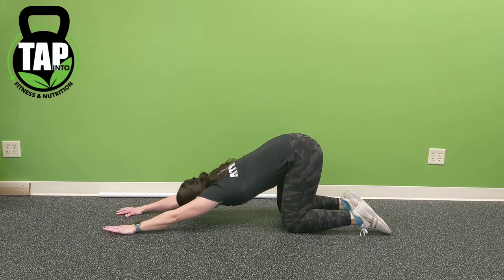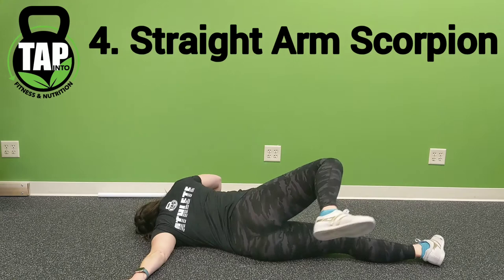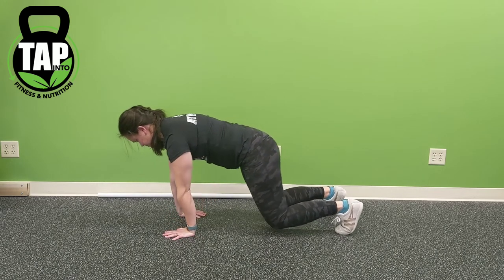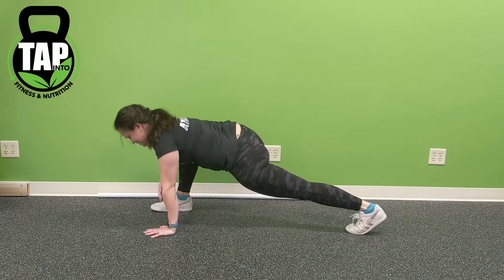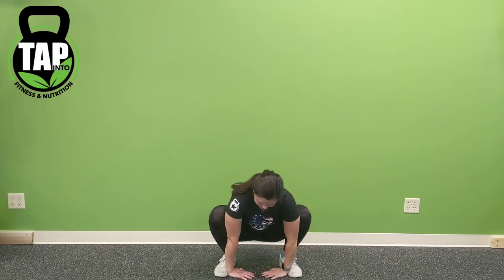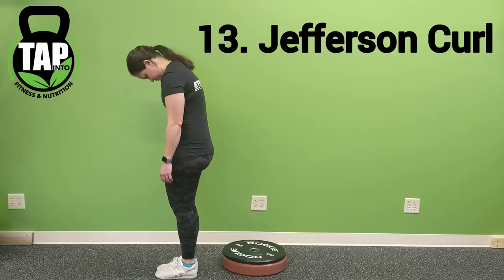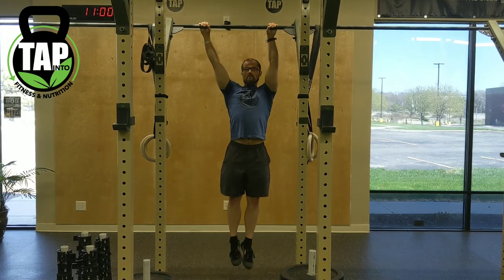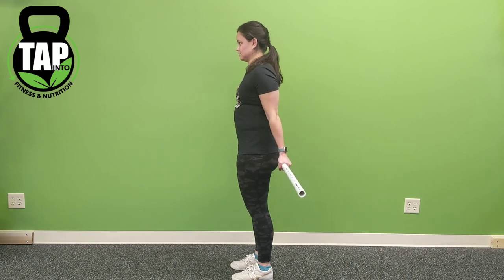Advanced warm up routine || follow along with instruction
Puppy stretch

Kneeling lat stretch

Bent elbow Scorpion

Straight elbow Scorpion

Quadruped Wrist Circles

Quadruped Wrist Flexion

Advanced Cat/Cow

Pike Stand Heel Lift

Lunge and Reach

Shaolin Sit

Deep Squat Reach

Easy Bridge Routine

Sitting Leg Raise

Jefferson Curl

Passive/Active Hang with Hollow to Arch Core

Archer scapula raise

Caterpillar Press

Lying Stick Shoulder Pass Throughs

Stick Shoulder Extension